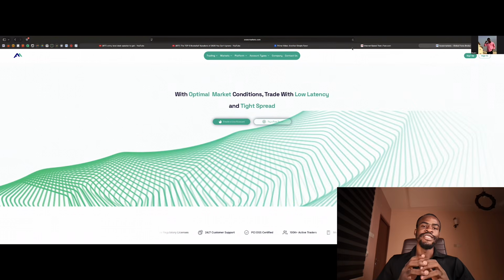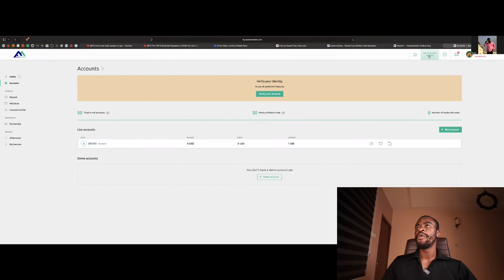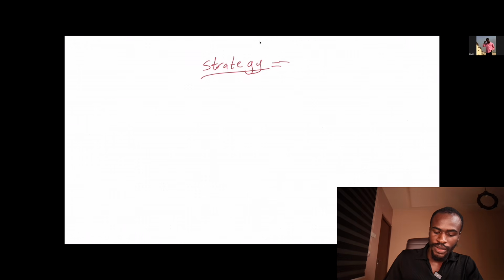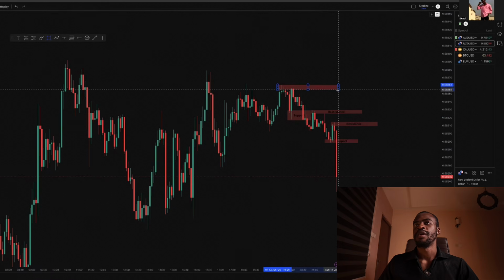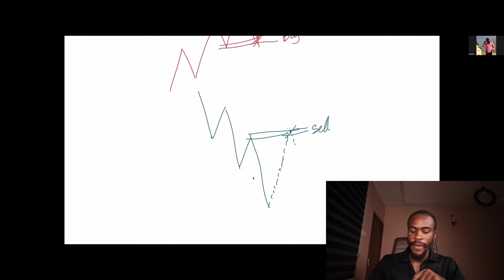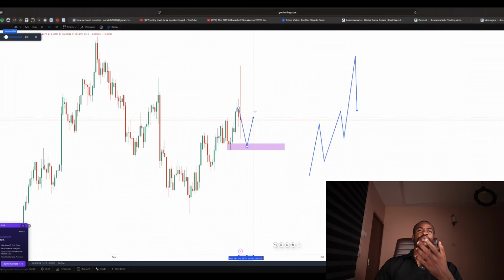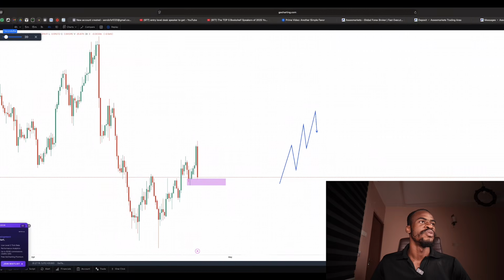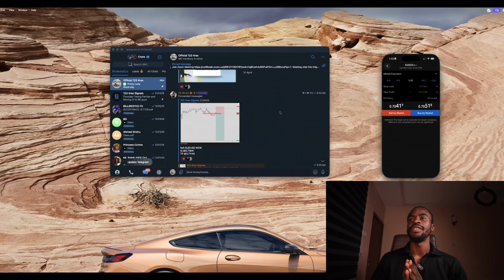How to Trade as a Beginner - A Step by Step Guide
In this video we looked at how to start trading as beginner, from setting up a trading account to learning a simple High Probability strategy.